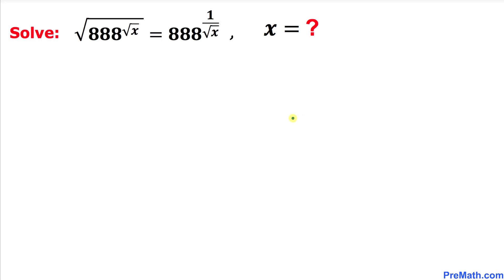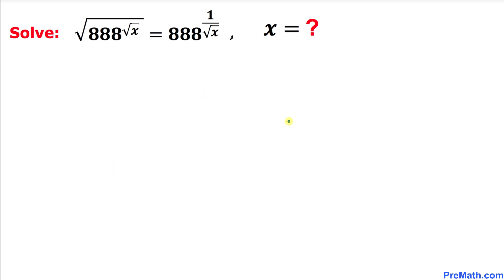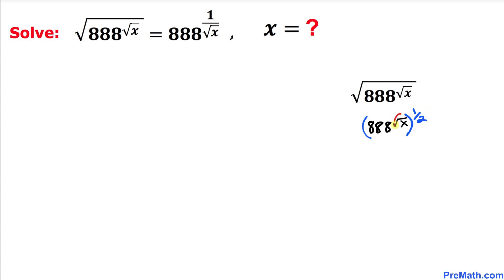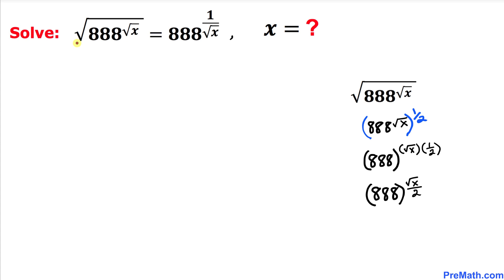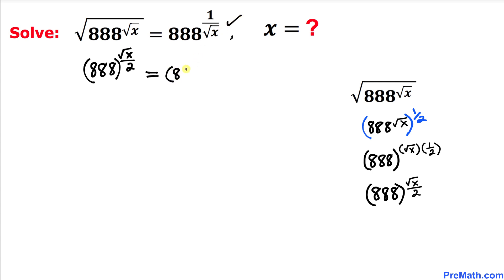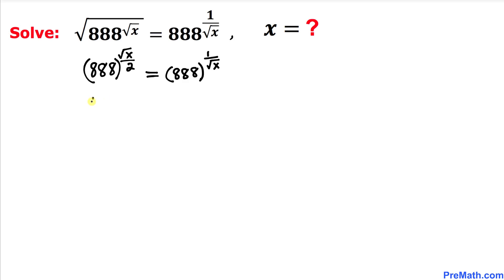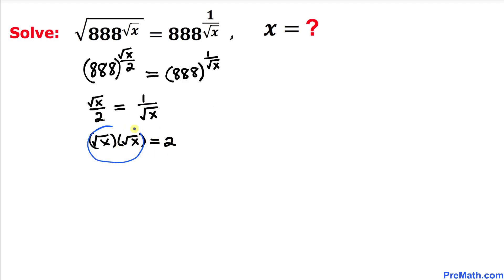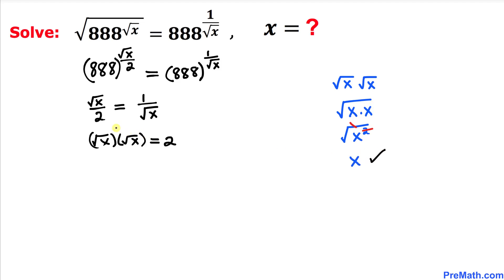Mathematical Challenge| Learn how to Solve Exponential Radical Equation | Math Olympiad Training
Can you solve the given exponential radical equation for x?

Solve Exponential Radical Equation
Mathematical Challenge
blackpenredpen
math olympics
olympiad exam
math olympiada
British Math Olympiad
olympics math
olympics mathematics
Number Theory
mathcounts
math at work
exponential equation
system of equations
Radical equation
pre math
Olympiad Mathematics
Learn how to Solve Exponential Radical Equation